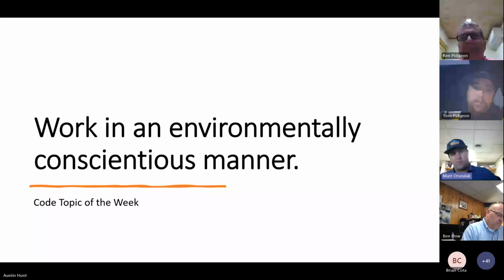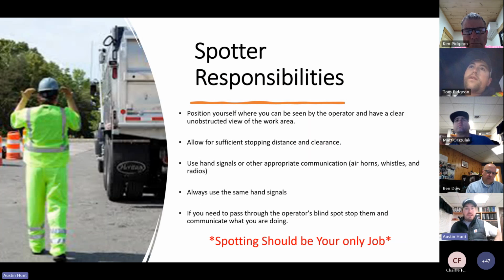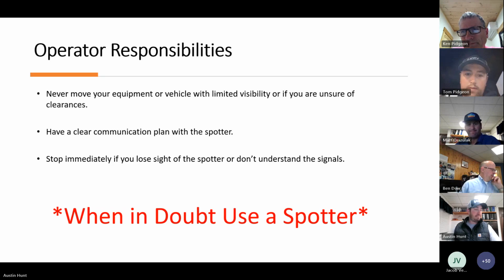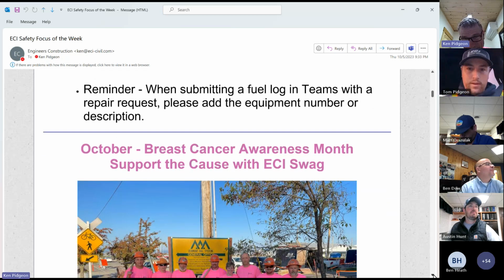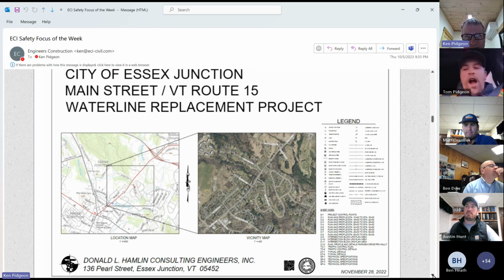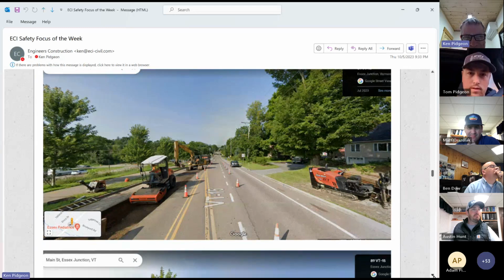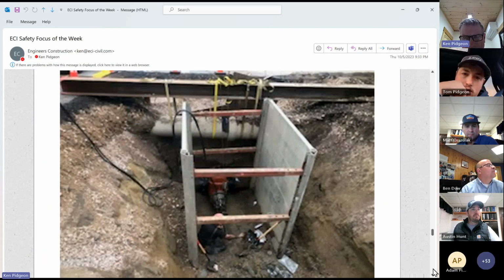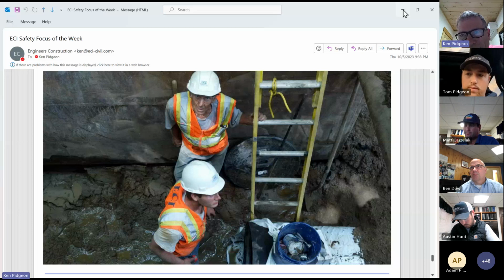Spotter for Safer Operations